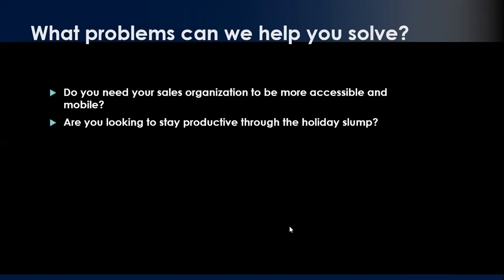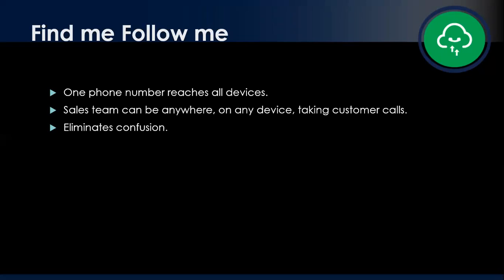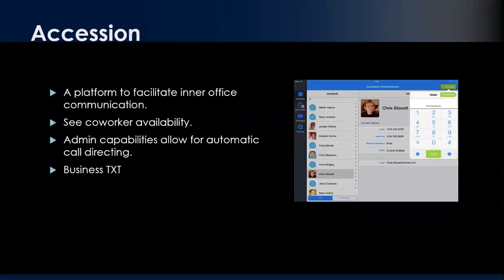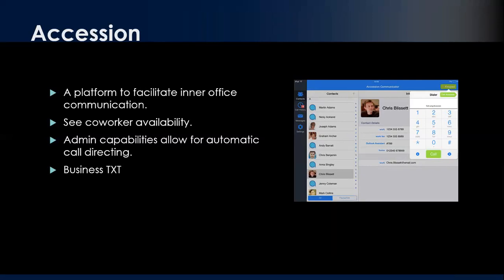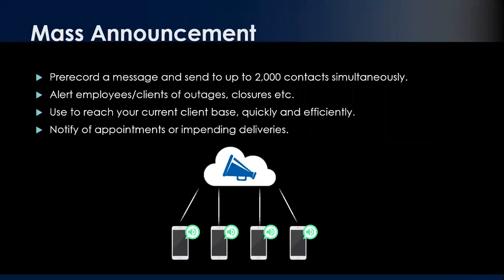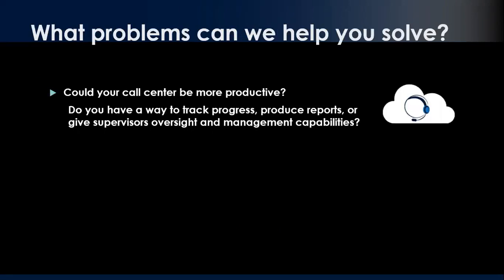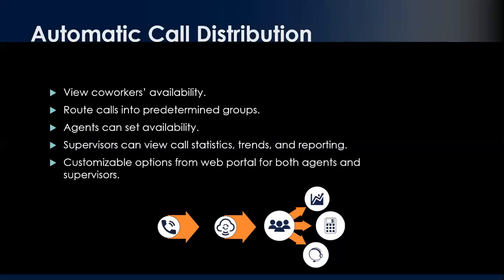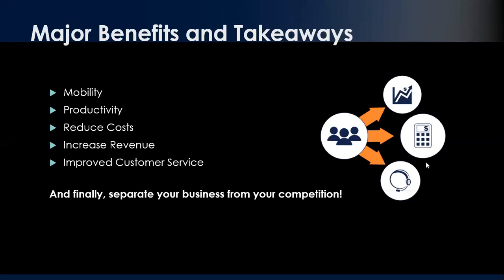Business Productivity Webinar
Companies are looking to boost their productivity this year and we have several solutions that we’ve used for our own company and have proven to reduce costs, increase productivity and ultimately increase revenue.